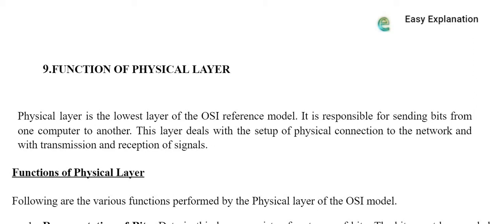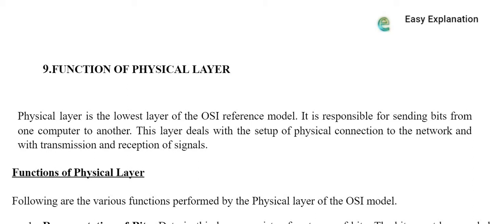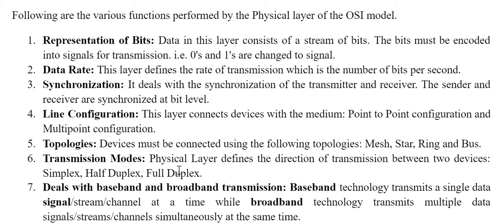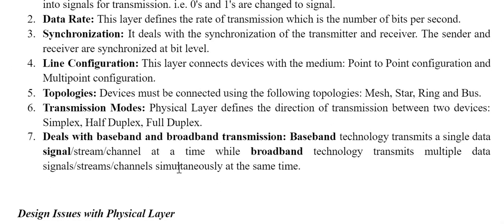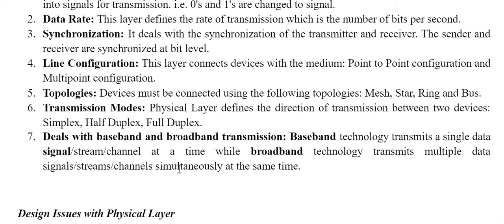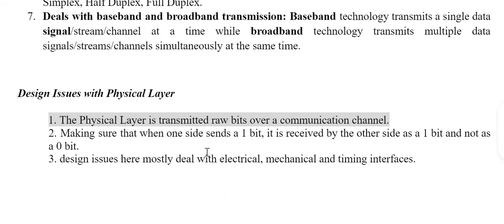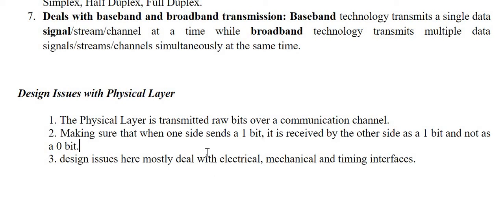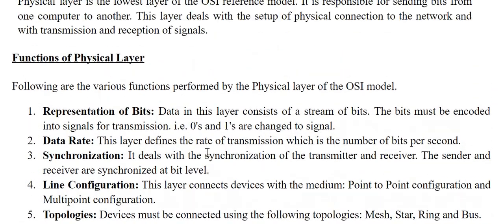11. PHYSICAL LAYER- DEFINITION, FUNCTION & DESIGN ISSUES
Full playlist of C programming complete syllabus (IOE):

 • C PROGRAMMING COMPLETE SYLLABUS(IOE)
Also check out the following playlists related to C programming:
C programming old questions discussion:

 • C-PROGRAM OLD QUESTION DISCUSSION
C project competition-2021:

 • C PROJECT COMPETITION-2021
C program frequently asked theory questions:

 • C PROGRAM FREQUENTLY ASKED THEORY QUE...
C programming MCQs:

 • C PROGRAMMING MCQ
C programming (theory +solved questions):

 • C PROGRAMMING (THEORY +SOLVED QUESTION)

 / infographytechnologies
Tik-tok:

 / infographytechnologies
Linked-in:

 / infographytechnologies
Address: Kupandole, Lalitpur, Bagmati 46001, NP